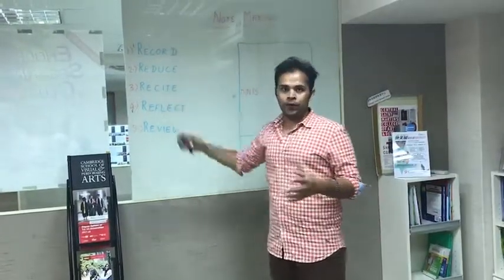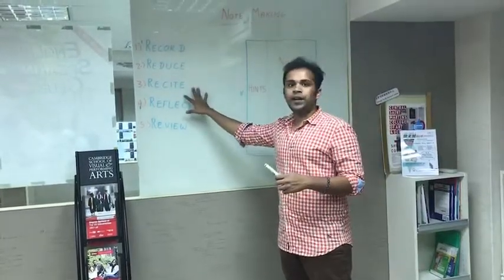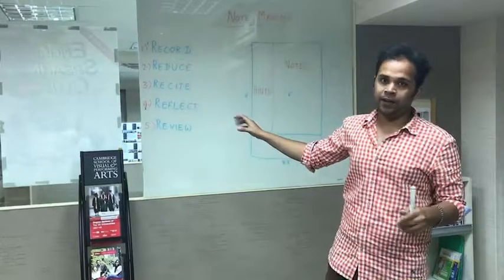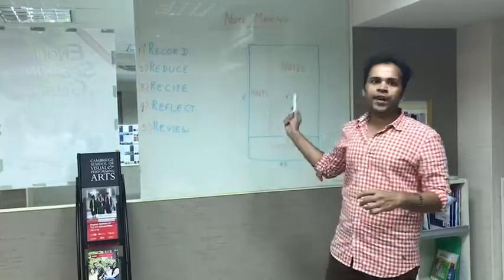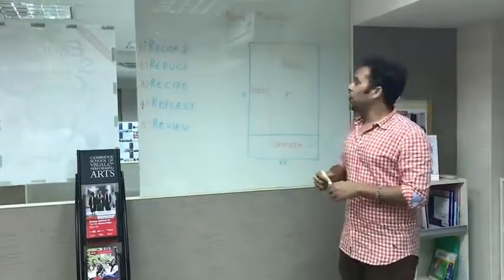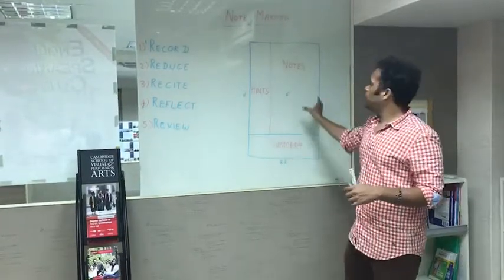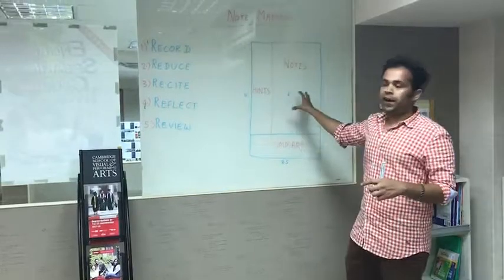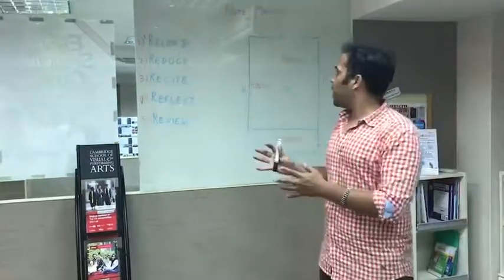Shashank教室- Note Making Skills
Academic English Series